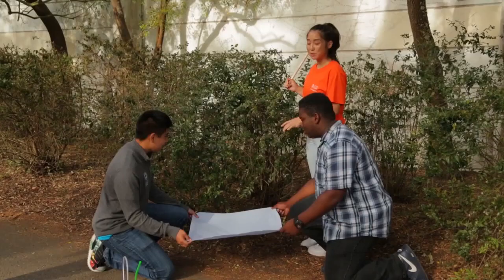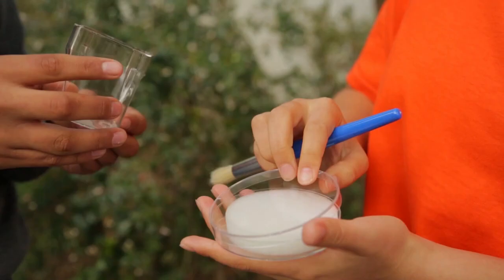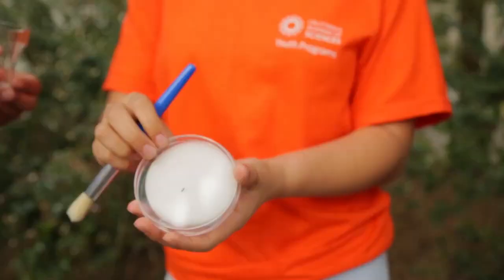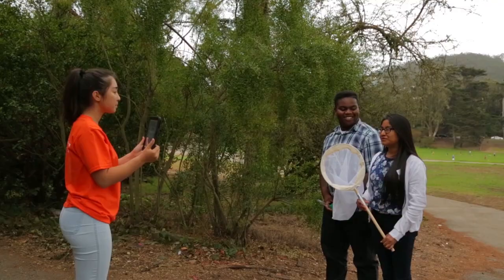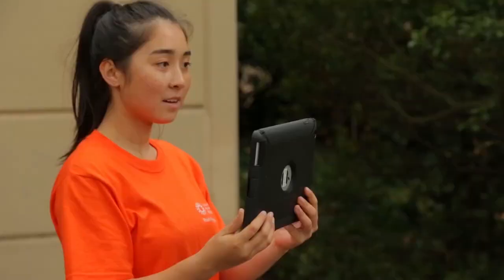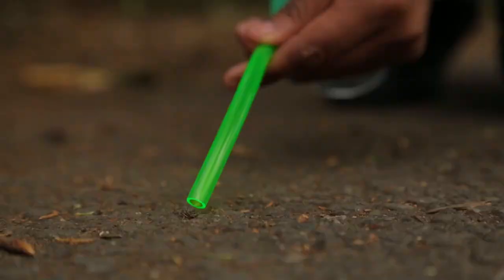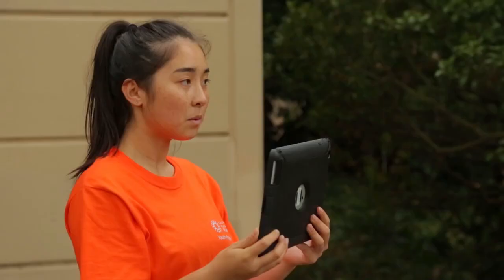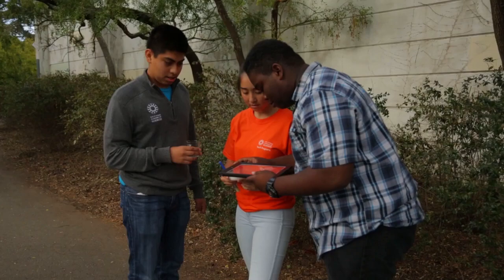How to Do a Bug Safari (Science Action Club) | California Academy of Sciences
Learn how to collect arthropods, upload to iNaturalist, and record a Critter Chronicles video as a part of your Bug Safari adventures.

About Science Action Club: SAC engages middle school youth in authentic, hands-on science through partnerships with local afterschool providers. to learn more about our programs and view the complete version of this activity.

The Academy has a new mission: to regenerate the natural world through science, learning and collaboration. — any amount helps. Thank you!

The California Academy of Sciences is a renowned scientific and educational institution dedicated to regenerating the natural world through science, learning, and collaboration. Based in San Francisco’s Golden Gate Park, it's the only place in the world to house an aquarium, planetarium, rainforest, and natural history museum—plus cutting-edge research programs—all under one living roof.